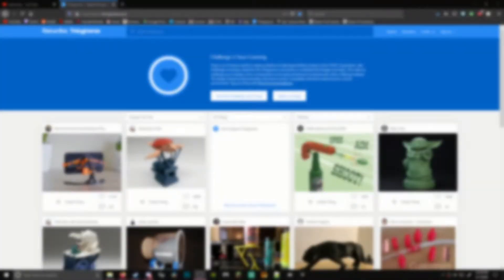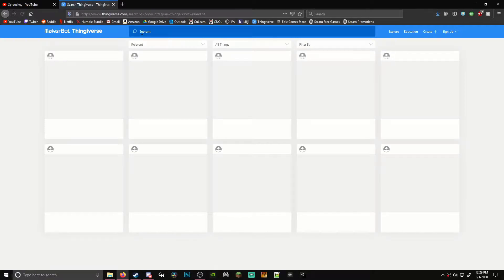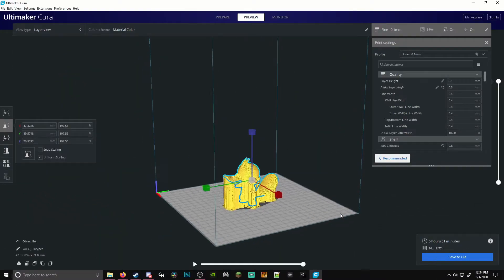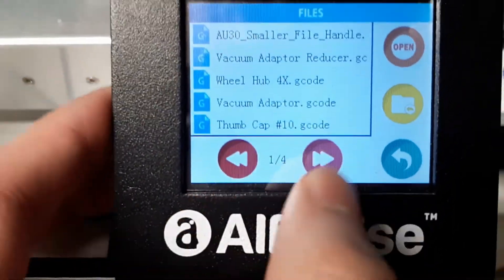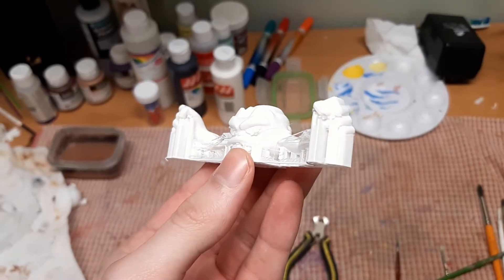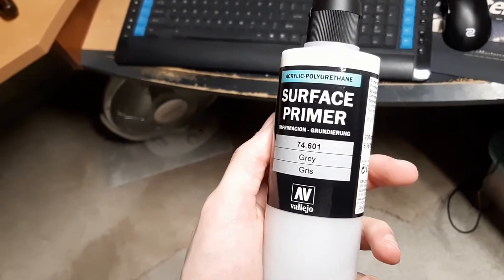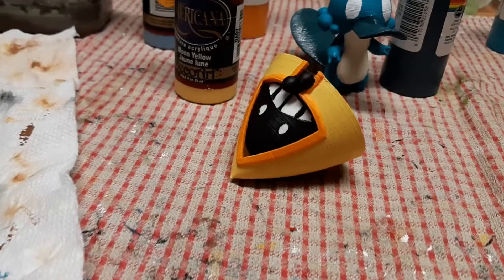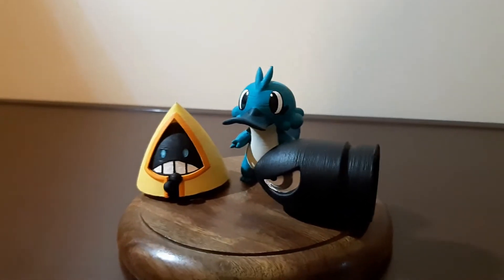How I Make My 3D Prints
In this video, you will see the general process I go through when creating my 3D printed little buddies.

I forgot to do some finer details on Snorunt for the video (Slits on coat, and diamonds on back), and my eyes for Bullet Bill should be redone.